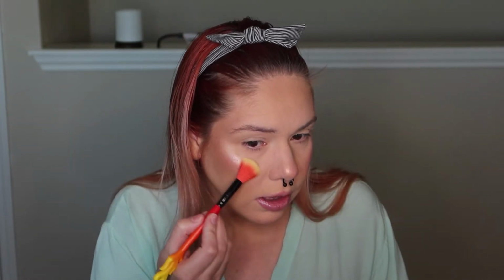GET READY WITH ME | SIMPLE MAKEUP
In today's video I do my makeup and chat while I get ready for my pad thai mukbang.